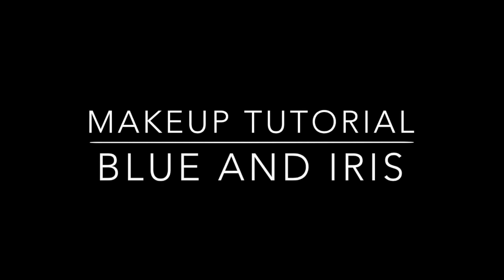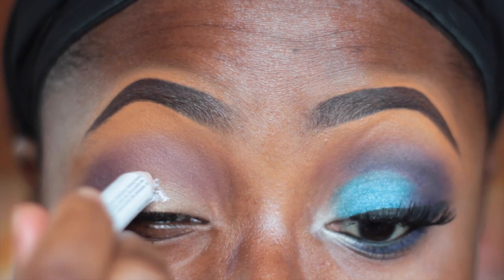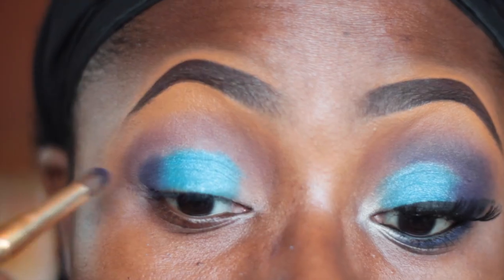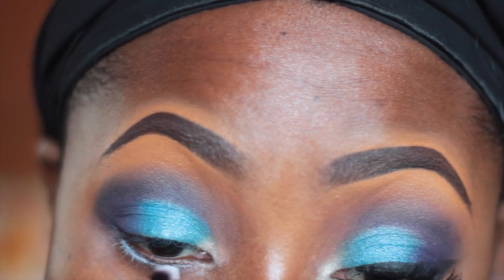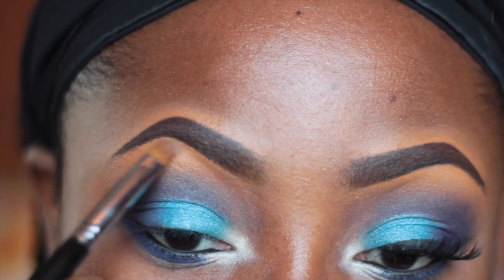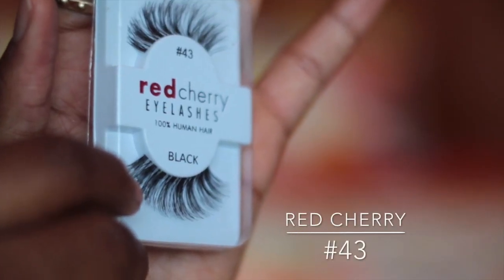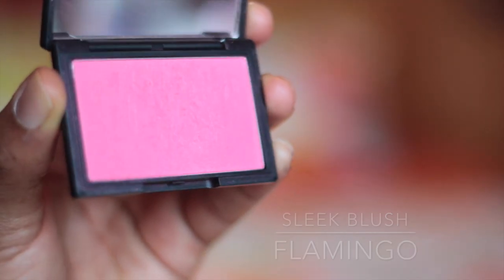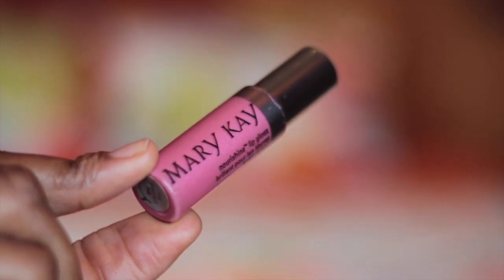BLUE AND IRIS - MAKEUP TUTORIAL